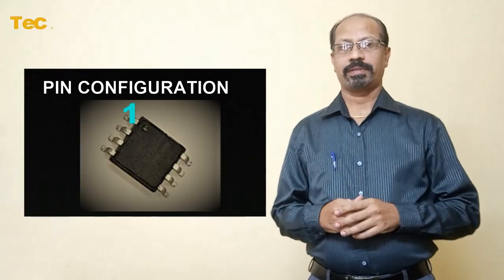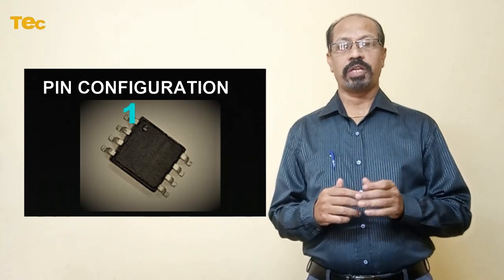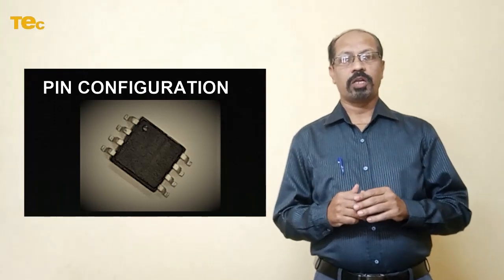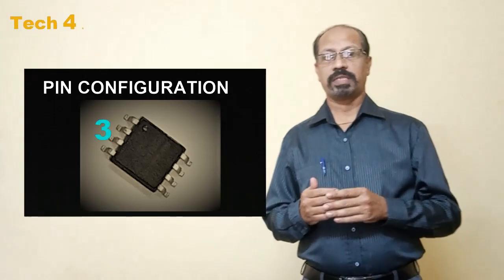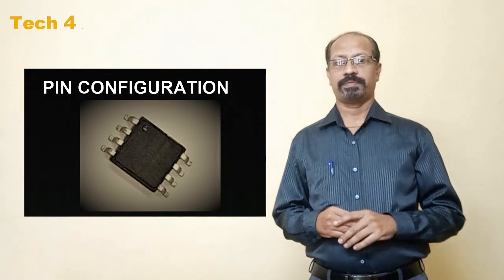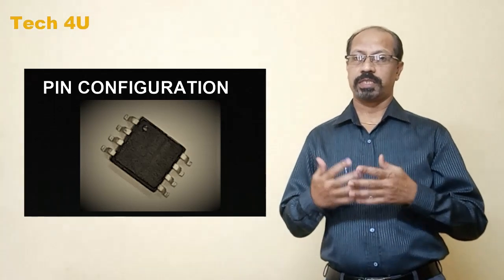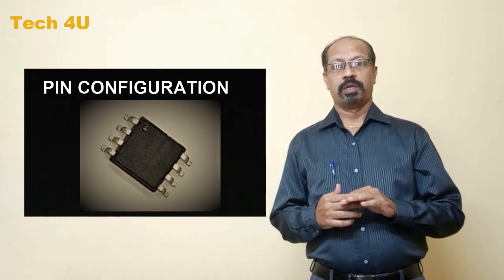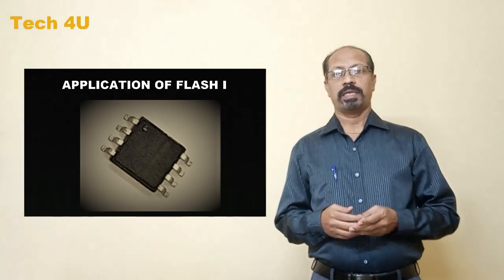What is Flash IC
Pin configuration of flash ic.Application of flash ic.